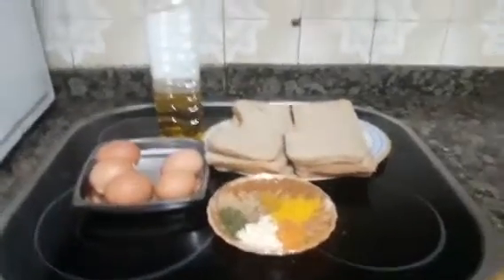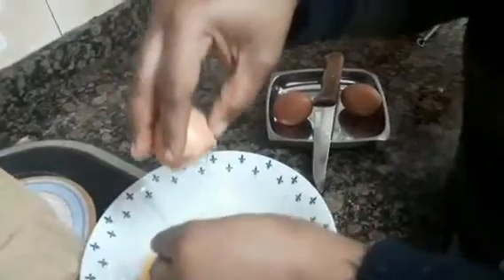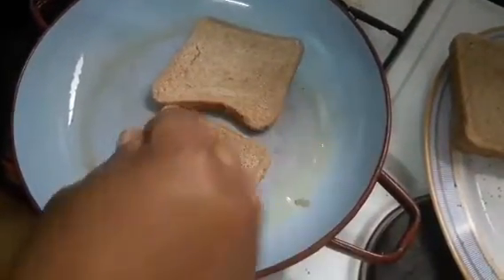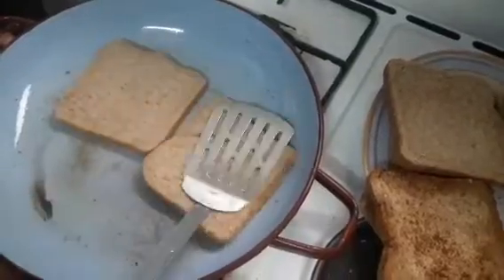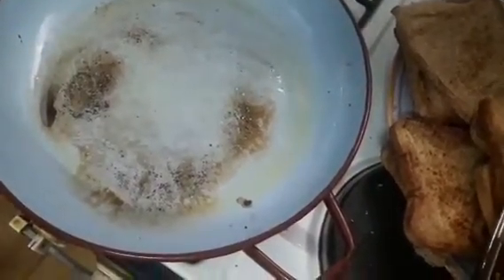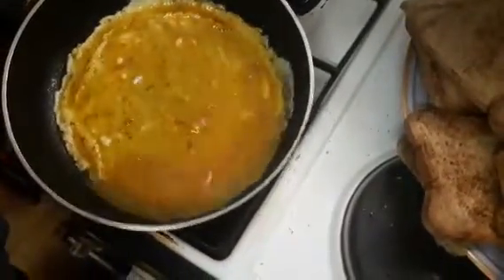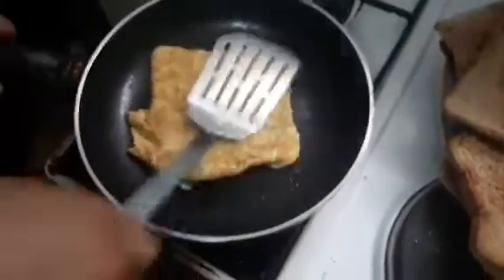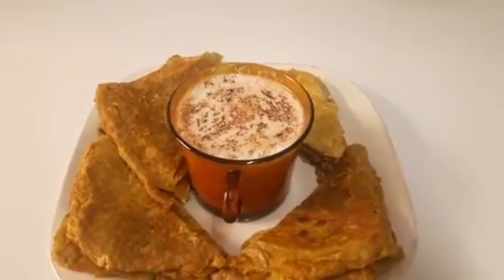Easy sandwiches/Vlogmas Day 4/From Chiomas kitchen .